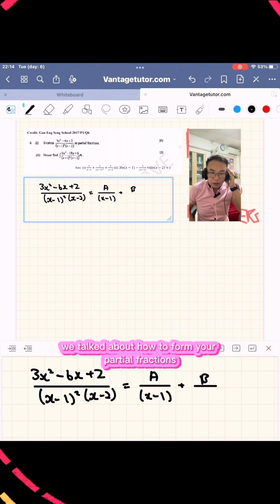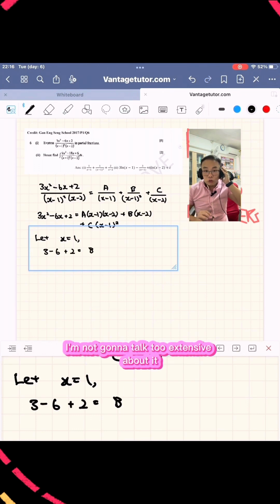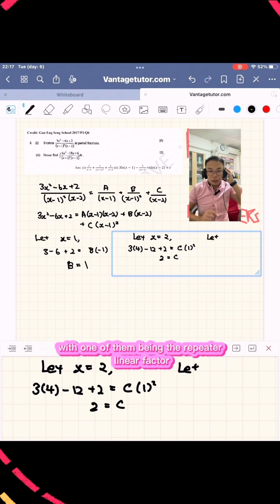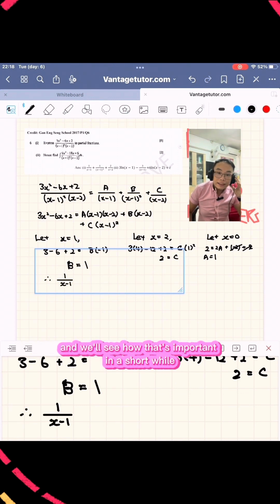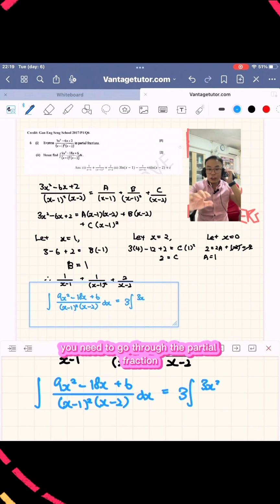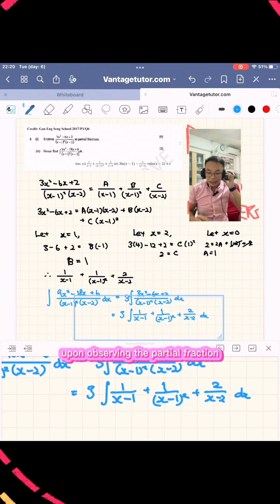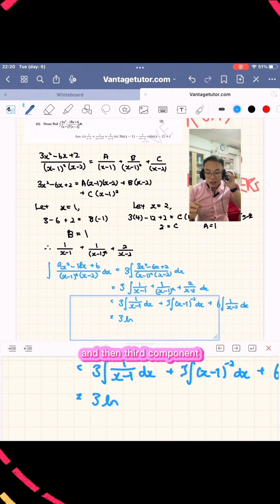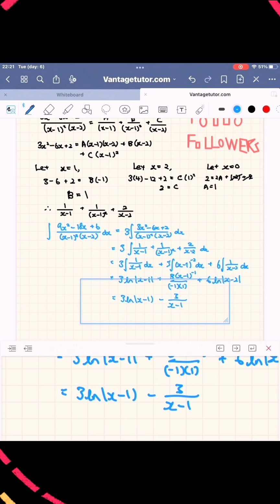Lightning Walkthrough (Integration of Fractions)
Integration of Partial Fractions in O level A Math